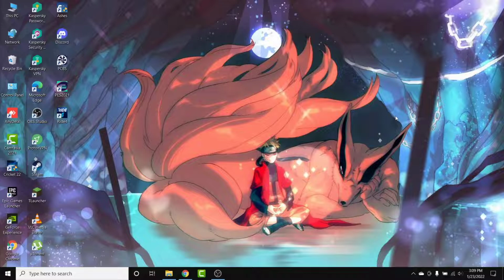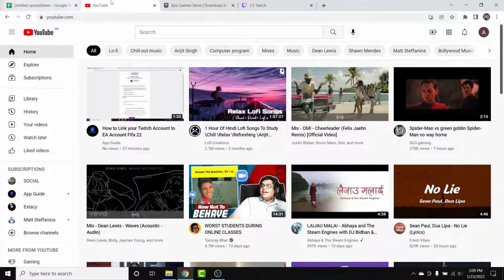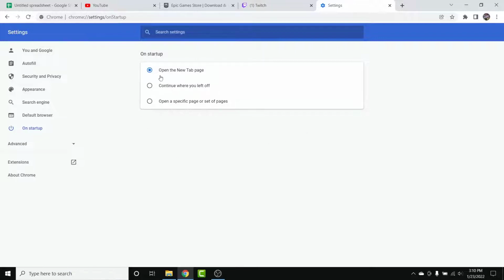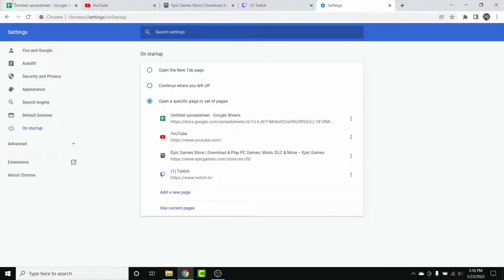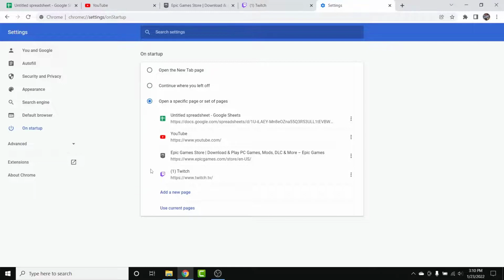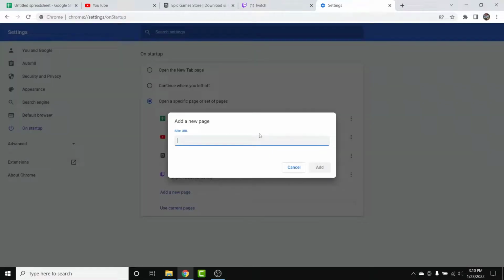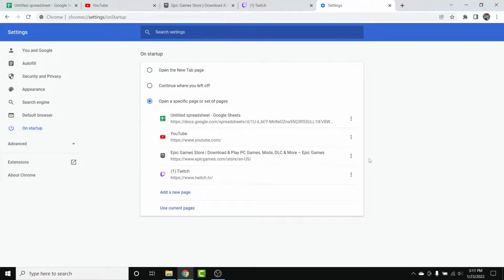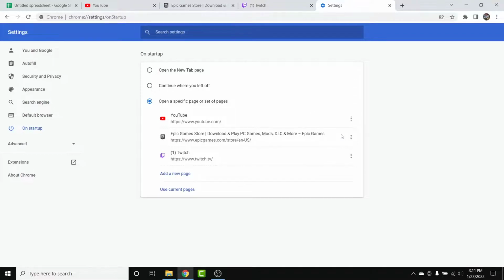How to Set Multiple Custom Startup Pages in Google Chrome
Have you been wondering on how you Set Multiple Custom Startup Pages in Google Chrome?
This video guides you in easy step by step process to Set Multiple Custom Startup Pages in Google Chrome

Follow these simple steps:
1. Open Your Browser and open all the Pages You want As Start-up
2. Tap On the 3 Dots
3. From The Drop Down Go to Settings
4. Tap The On Start-up Option
5. Select The Third Option
6. Tap On Use Current Pages.
7. You're All Done.

How do I set a start-up page in chrome?
How do I add a new page in chrome on Windows?
How do I control what pages appear when I launch Chrome?
How do I open a specific page in Google Chrome?